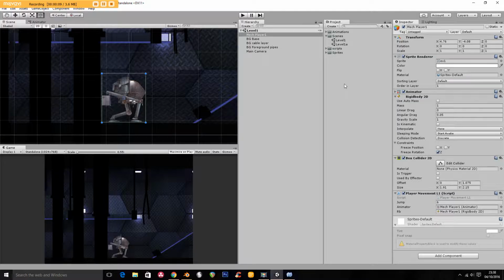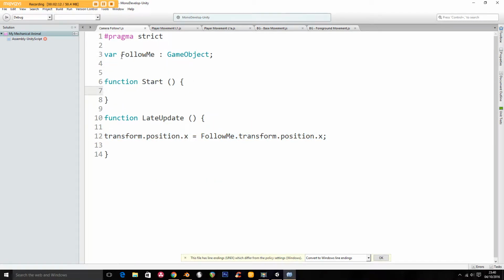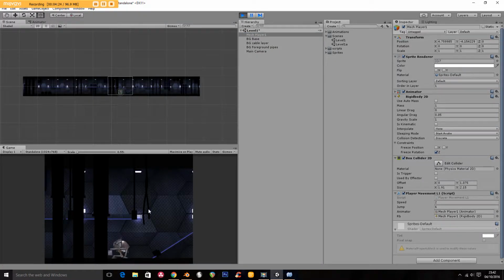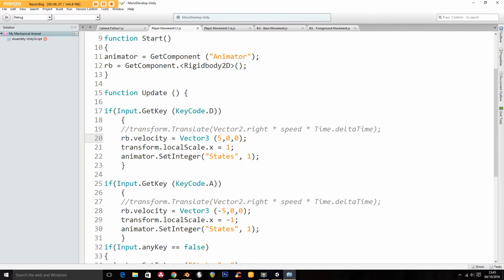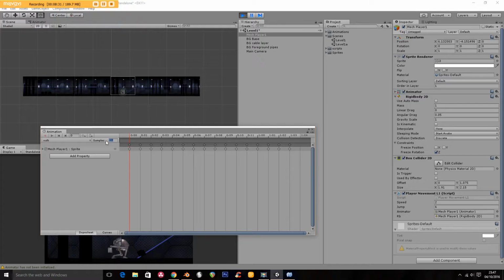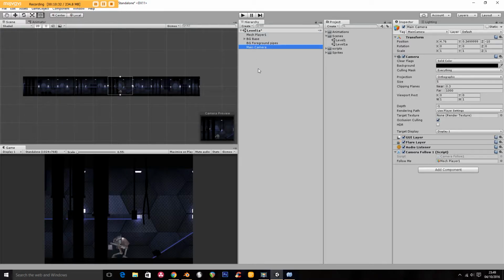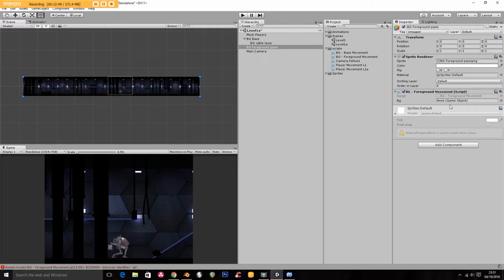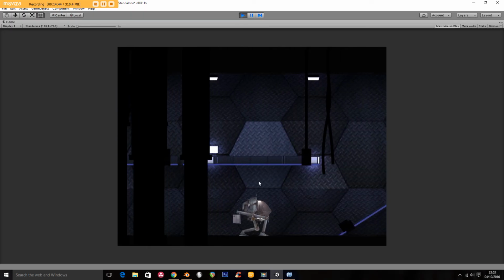BIFE Unity Side Scroller Movement